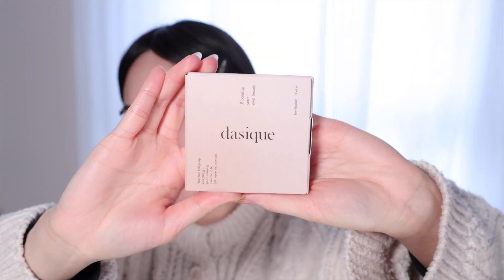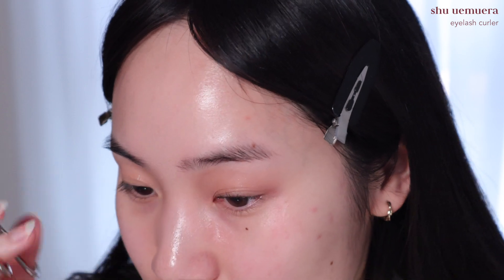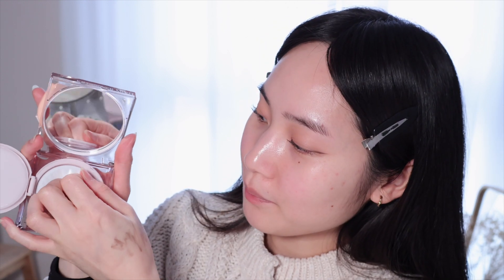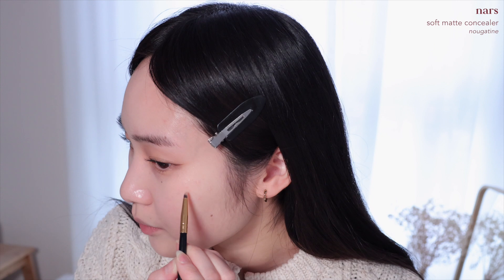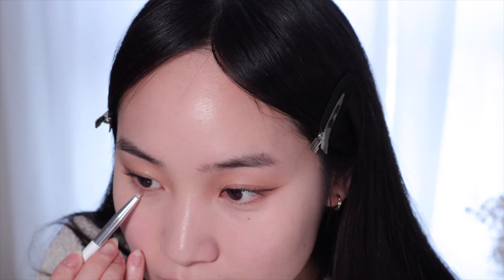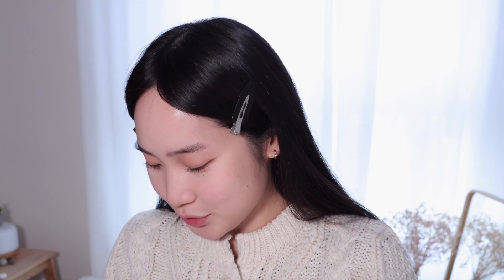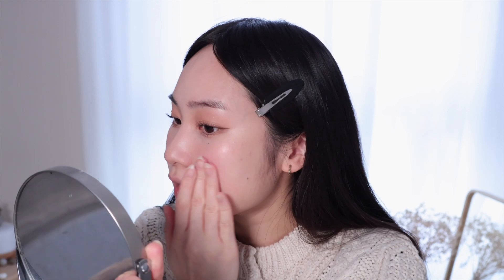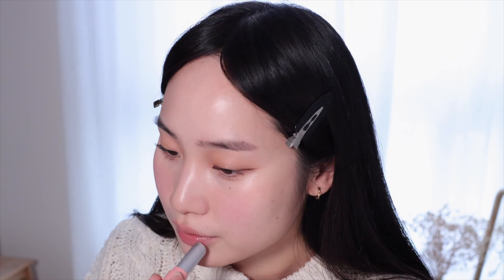k-beauty haul 🎀 (dasique, clio, nuse, romand, etc.)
hello everyone,

welcome back to a long awaited make up video. i did some financial damage - but it was totally worth it. here are my thoughts on some of the products that i purchased and stay tuned for part two! 💌

as always, i hope everyone is well and taking care of themselves! 🎐

SOCIALS.

PRODUCTS.

dasique - shadow palette (10 autumn breeze)
clio - sharp, sharp so simple waterproof pencil liner (03 cacao brown)
peripera - ink thin thin brush liner (02 brown film)
rom&nd - han all fix mascara (l01 long black)
clio - kill cover mesh glow cushion (03 linen)
nars - creamy concealer (nougatine)
the saem - cover perfection concealer pencil (1.5 natural beige)
essence - skin lovin' sensitive concealer (05 fair, 20 medium)
peripera - ink thin thin brush liner [maltese special edition] (05 twinkle pink)
wakemake - mix blurring volume shading (01 soft warm)
catrice - disney magic highlighter [special edition/not available anymore] (010)
nuse - liquid care cheek (02 fig fog)
unleashia - super defining eyebrow pencil (n°3 taupe grey)
etude - dr. mascara fixer for super long lash
colorgram - all in one over-lip maker (01 warm peach)
rom&nd - glasting melting balm (11 buffy coral, 13 scotch nude)

MUSIC.